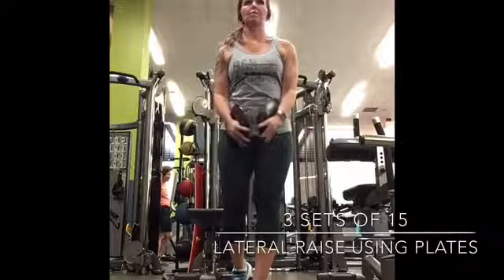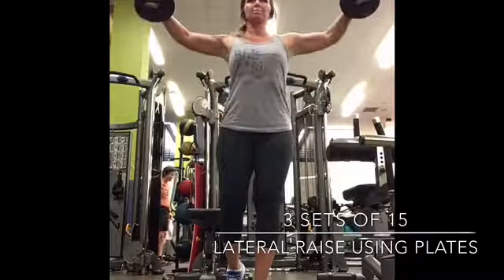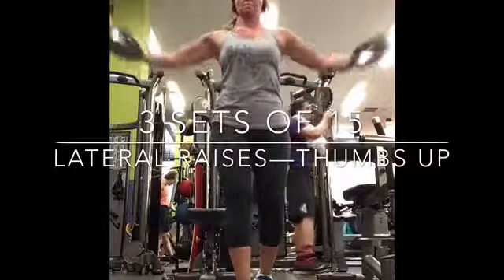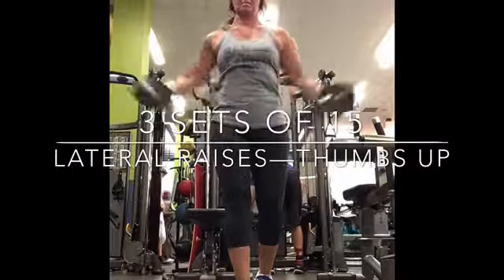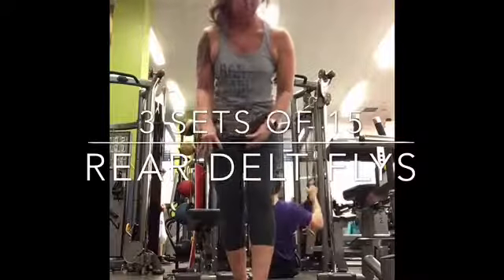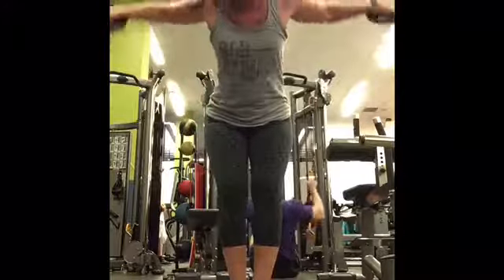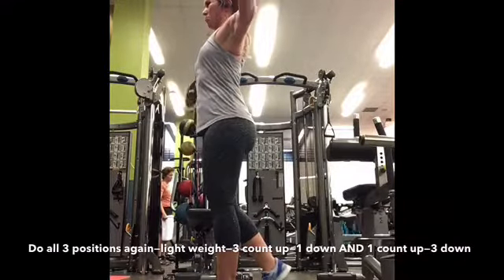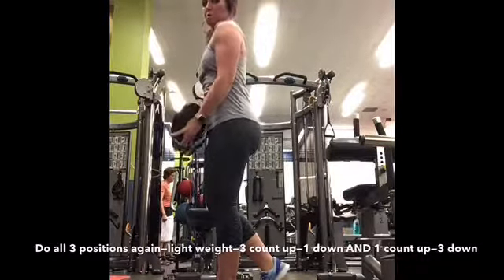Shoulder workout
Quick shoulder workout using plates:

3 sets of 15

lateral raises
lateral raises--thumbs up
rear delt flys

Slow it down...lighter weight...3 sets of 8-10:
Repeat all 3 positions with a 3 count up and 1 count down

AGAIN...repeat all 3 positions with a 1 count up and 3 count down

SHOULDERS SHOULD BE ON FIRE!